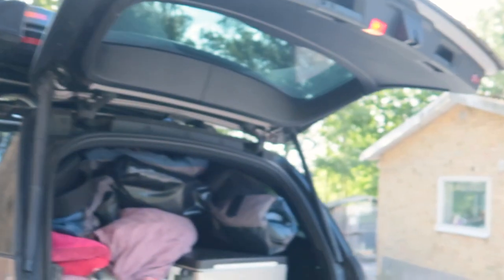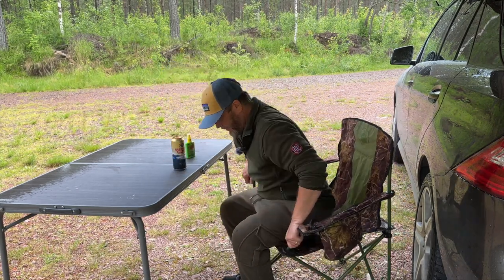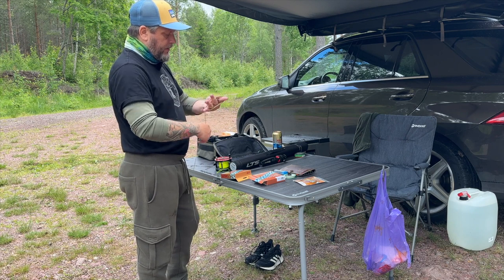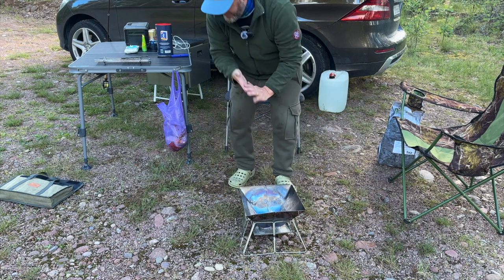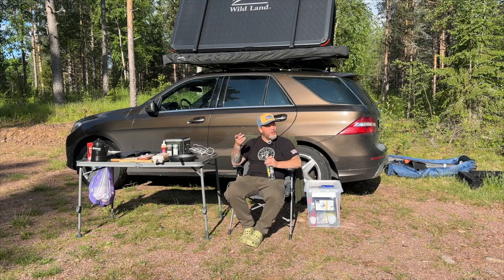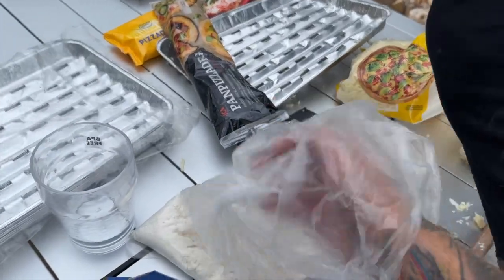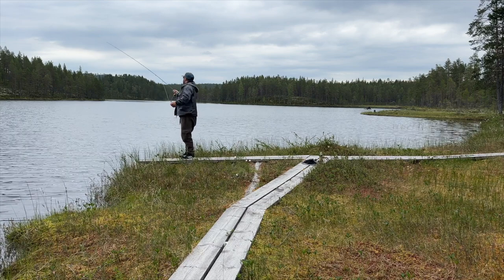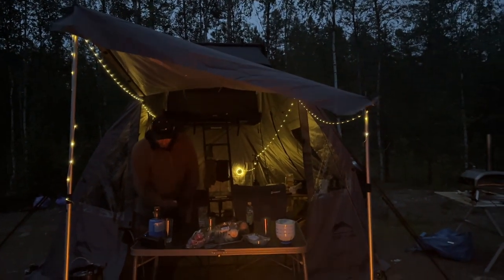Dalarna: The Ultimate Rooftop Camping & Fly Fishing Adventure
Join us on an unforgettable journey to Dalarna, where we explore the ultimate rooftop camping and fly fishing adventure! This video showcases the best hardshell rooftop tent setup, perfect for a cozy night under the stars. Experience the thrill of fishing in some of the most pristine rivers for trout while learning essential camping tips for beginners. We'll dive into the essentials of car camping, including must-have camping gear and delicious campfire meals that can be prepared even when camping in the rain. Watch as we demonstrate the roof tent setup, making it easy for you to enjoy the great outdoors. Whether you're a seasoned overlander or new to outdoor cooking, our guide to Dalarna adventures will inspire you to get outside and make the most of your camping trips. Don't miss out on our fly fishing techniques and tips for success in trout fishing. Make sure to check out the Allpowers portable power station that keeps our gear charged and ready for action. Join us for this new video and discover the beauty of Dalarna camping like never before!

What i used in the video from Overlandexperten